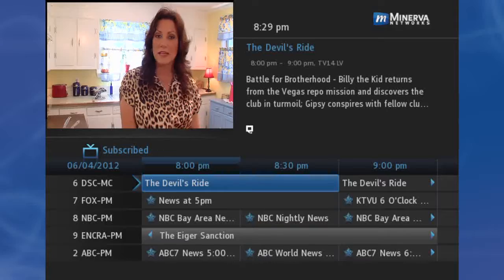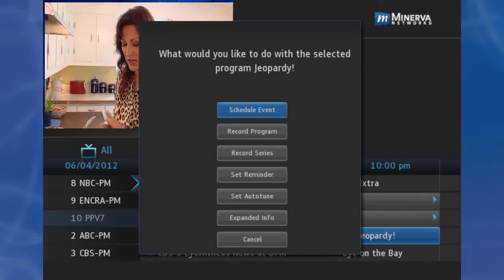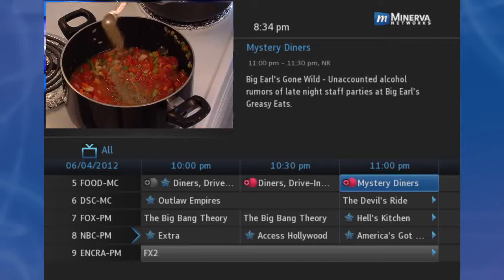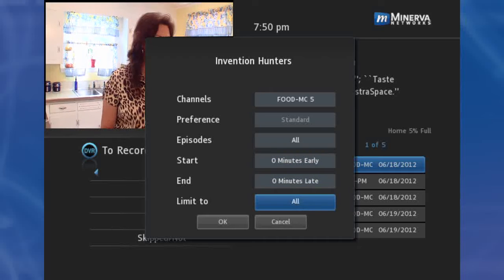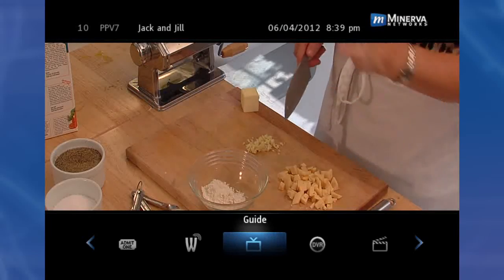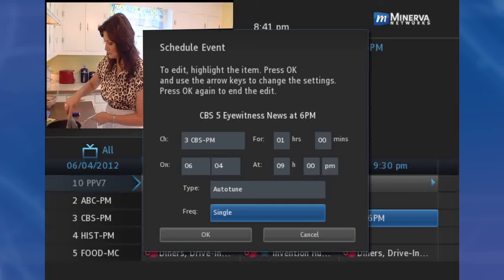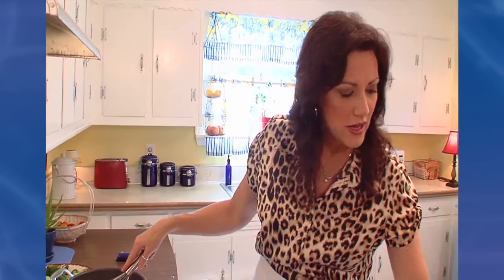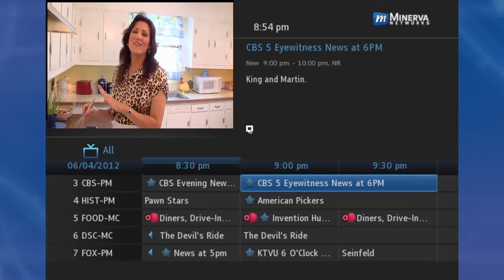04 FUSE TV - Guide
Your FUSE TV Guide.